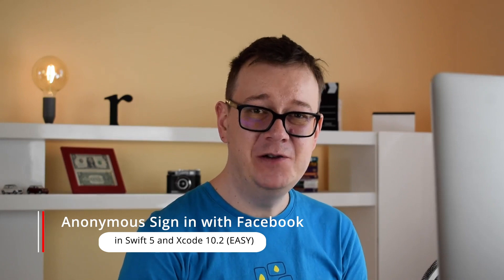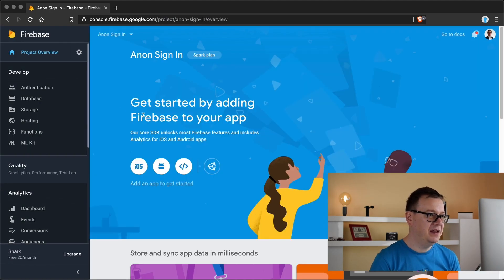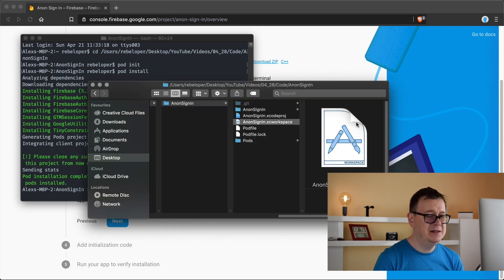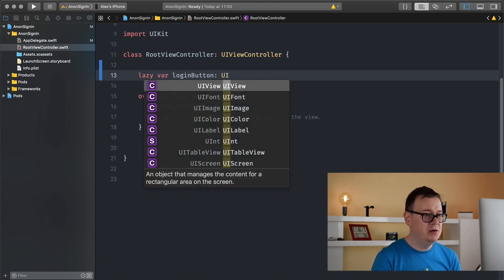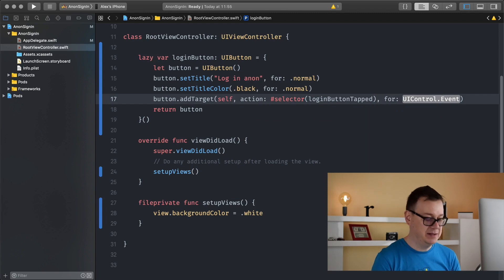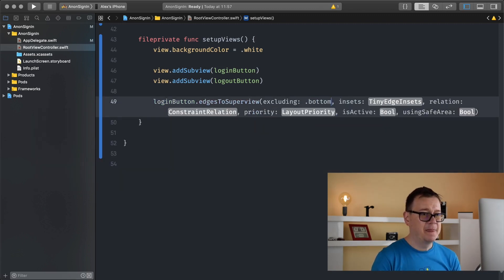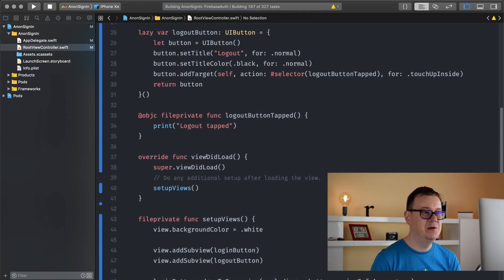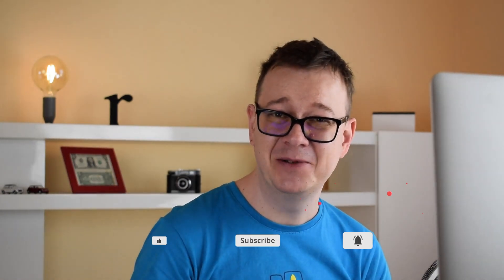Firebase Authentication Tutorial - Anonymous Sign In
What is firebase? How to use firebase authentication the best way in your app? Well you're in luck, because in this firebase auth video I will talk about firebase anonymous login.
Knowing firebase authentication ios is a must have in your tool belt. Today you will learn how easy it is to master firebase login swift. In this video we will prepare the setup in Firebase Dashboard to enable Anonymous Sign In with Firebase Auth in Swift 5.
In this firebase authentication tutorial I will talk about firebase auth ui, cookie auth, firebase login page and firebase auth example.
In this firebase login tutorial I will share a firebase login example.
Rebeloper is here to help you learning firebase authentication ios swift. You will learn the essentials of firebase auth in swift.
Let’s dive into this firebase tutorial and learn about authentication, keep watching!